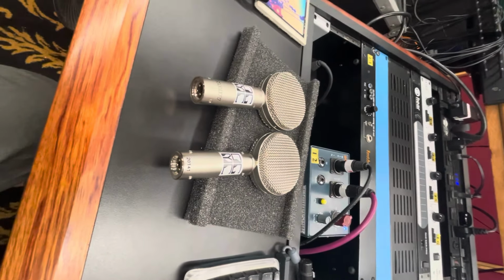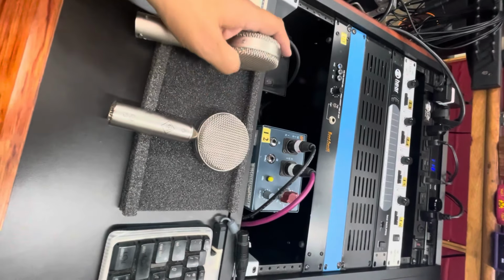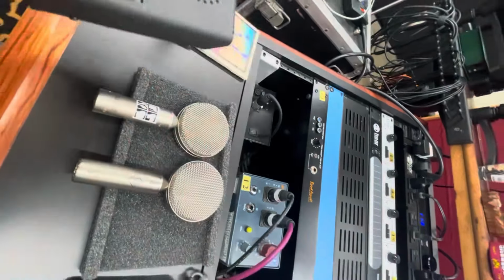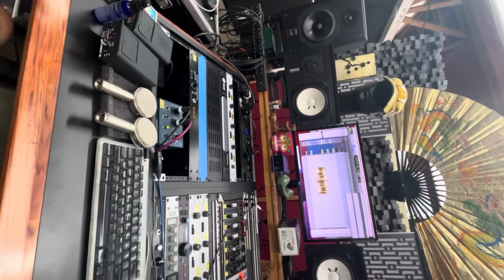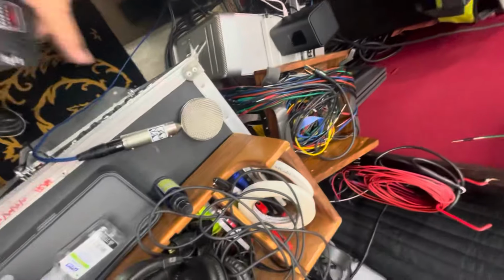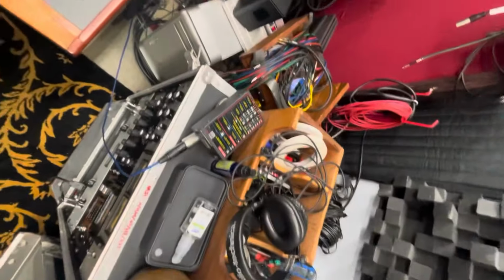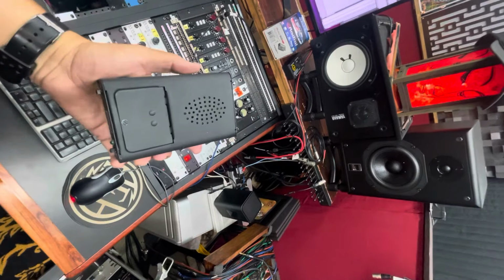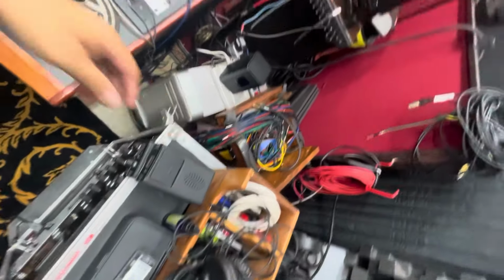Checking Ribbon microphone Polarity / Flip the Phase Ha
Here is a cool video that I have used a device called the Cricket to double check polarity or not only my Ribbon microphones but a full drum set during a session! It’s a killer piece of gear and hope you enjoyed Manny Style Video.

The “Thanks” Icon under title now Allows you to support direct your fav Brothers and Sisters.
Cheers.

You can always find me IG
Manny’s Mic Locker

The Chavez Ravine

Original GravityWave Microphone Company

Intro music Mic Locker Theme
The Chavez Ravine
“Audio Trafficking”

End video was “ Pretty on the inside “